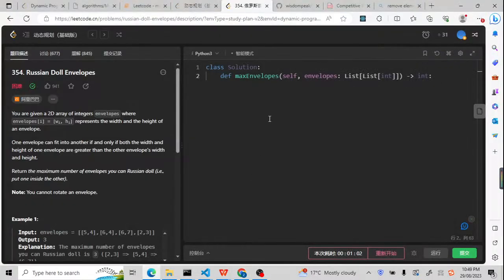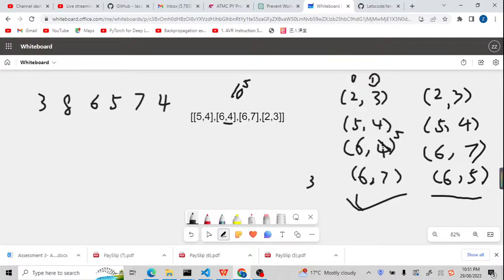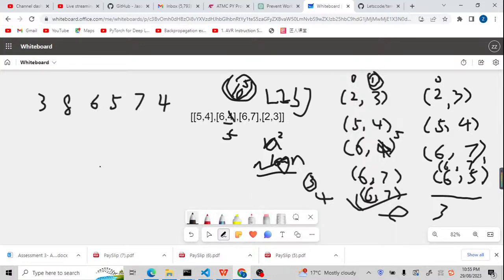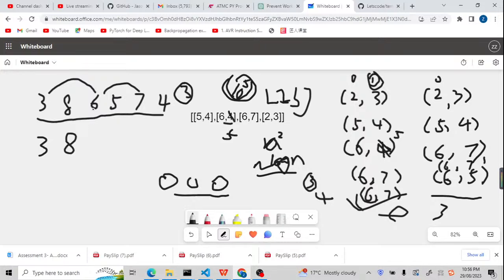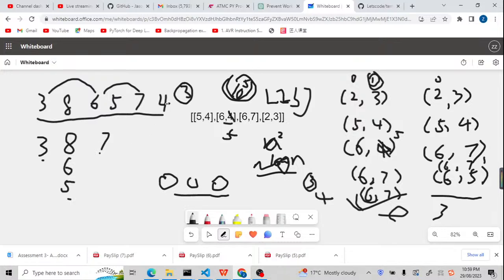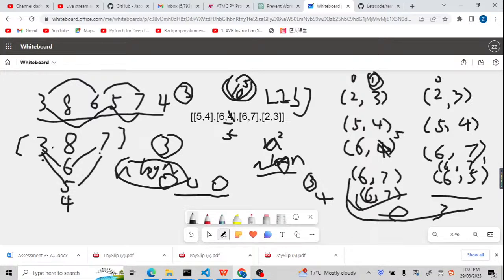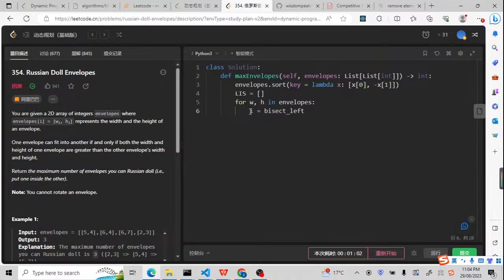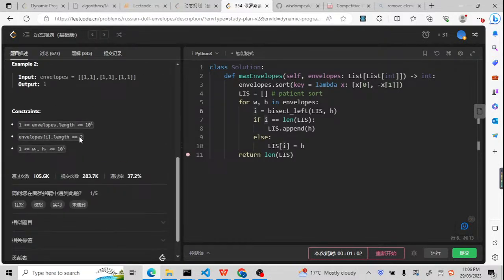Leetcode 354. Russian Doll Envelopes (LIS dp)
354. Russian Doll Envelopes